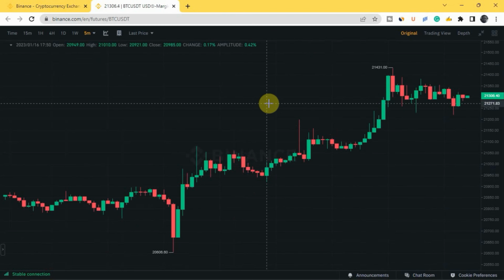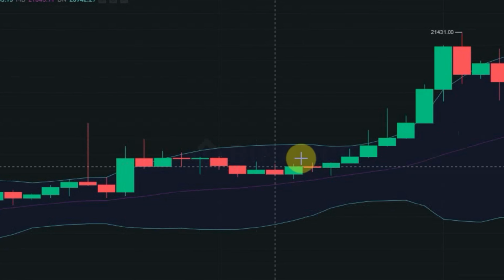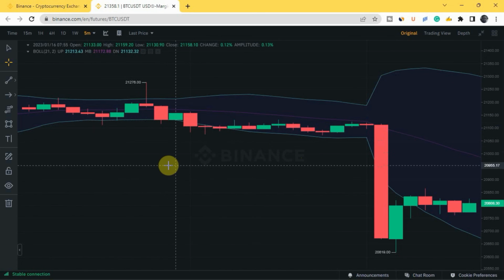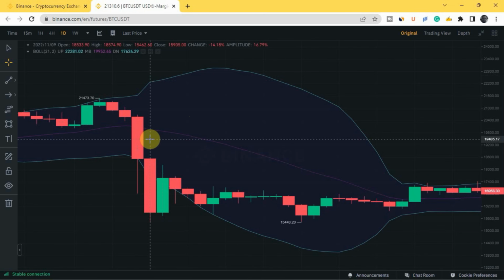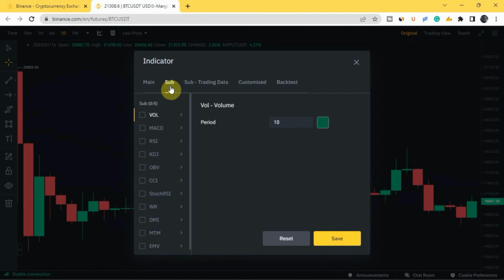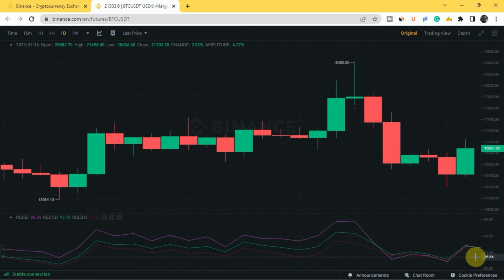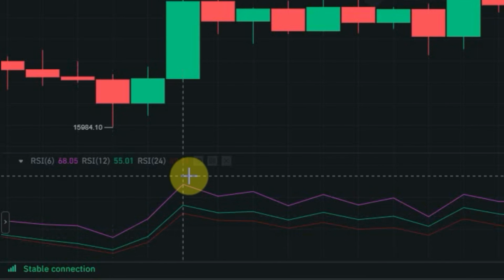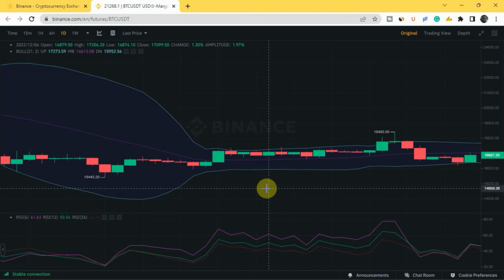EASIEST FUTURES TRADING STRATEGY TO MAKE MONEY WITH CRYPTO TRADING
In this video, you will learn how to predict the trend in the market with a strategy that includes using two different indicators on the chart.